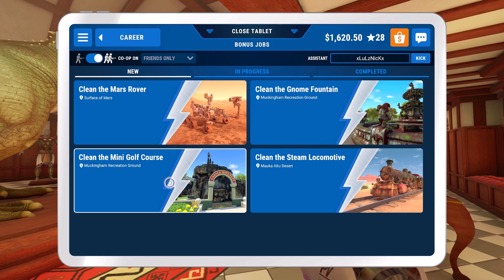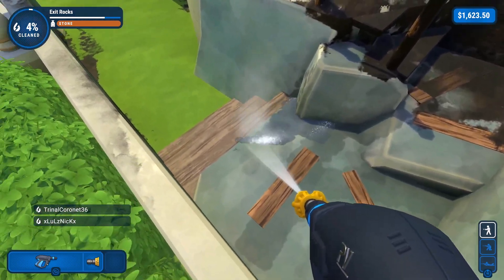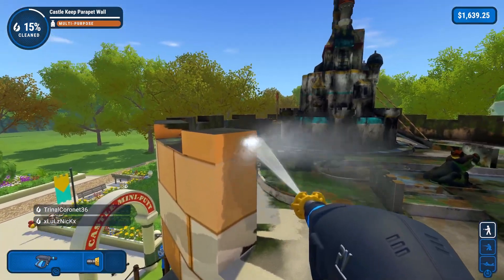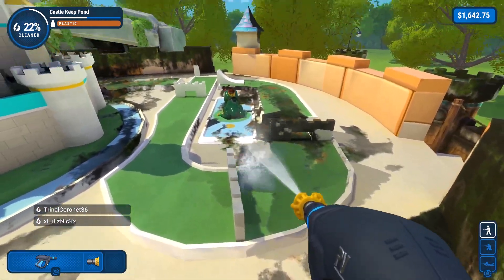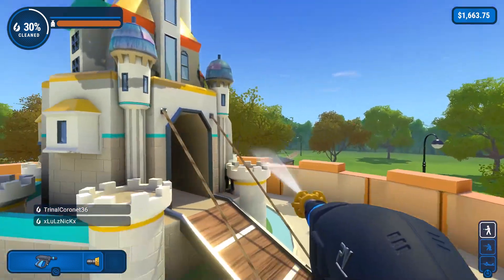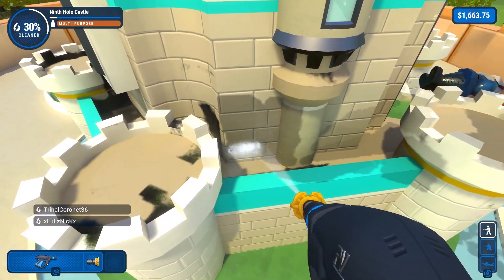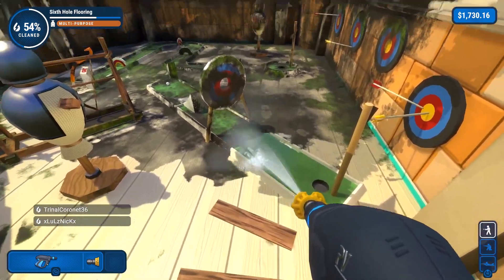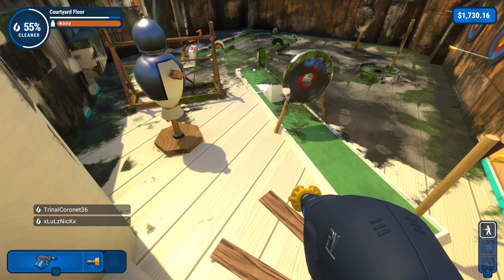Power Wash Simulator - Nick & Aidan Plays - #5 - A bonus job comes in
Welcome to our playthrough of "Power Wash Simulator!" In this video, Nick and Aidan will be taking you through the game and showing you how to become a pro at power washing everything from patios to cars.

"Power Wash Simulator" is an incredibly satisfying and addicting game where you get to blast away dirt and grime using a high-pressure washer. It's like a satisfying ASMR experience combined with the thrill of achieving a spotless clean!

Throughout this video, Nick and Aidan will be sharing tips and tricks on how to master the game's controls and techniques, as well as exploring the various environments that you get to clean. From grimy garages to filthy boats, there's never a dull moment in "Power Wash Simulator."

So if you're ready to sit back, relax, and watch Nick and Aidan get their power wash on, then this video is for you. Whether you're a fan of cleaning games or just looking for some fun and relaxation, "Power Wash Simulator" is the perfect game for you. Let's get started!